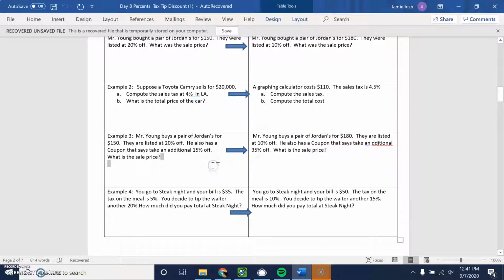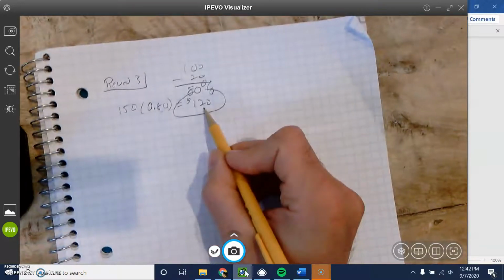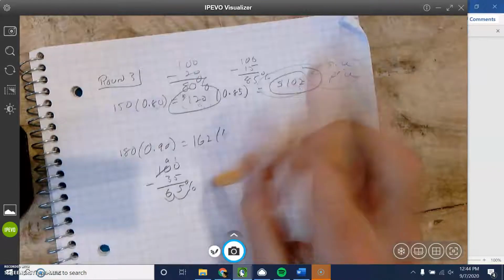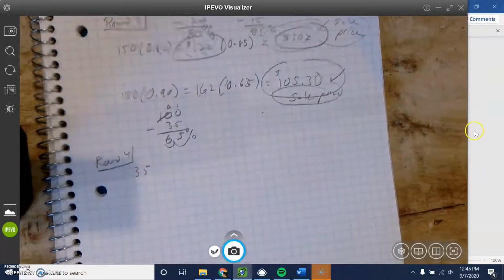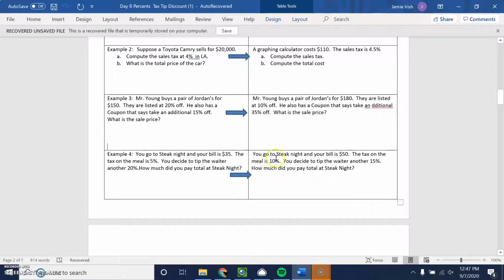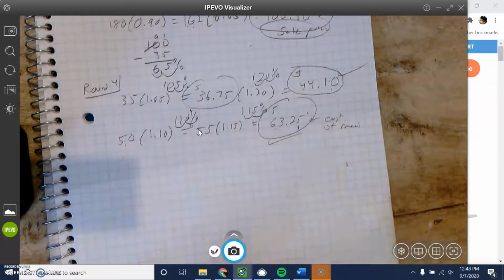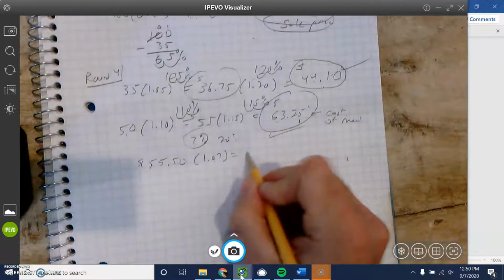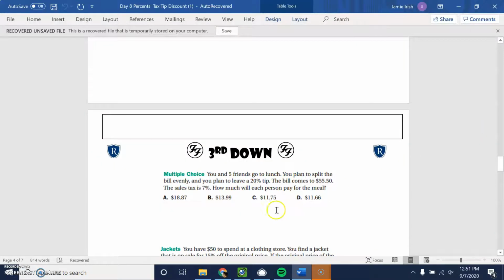Tax Tip Discount pt 3